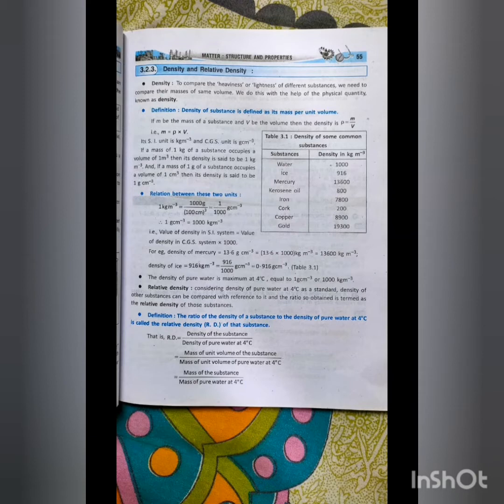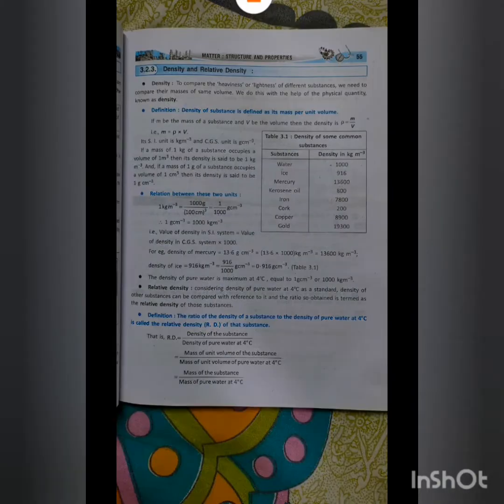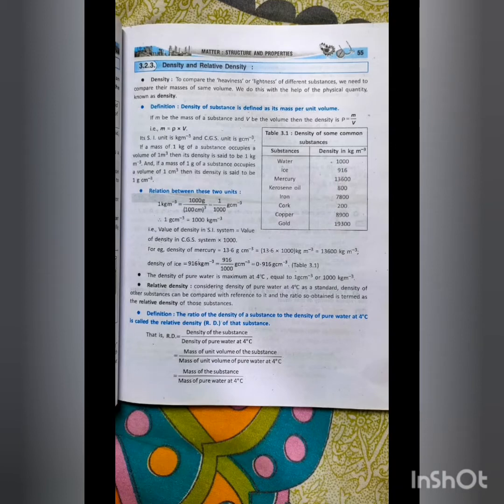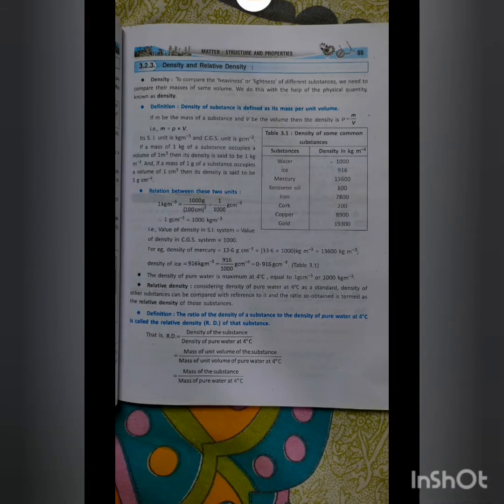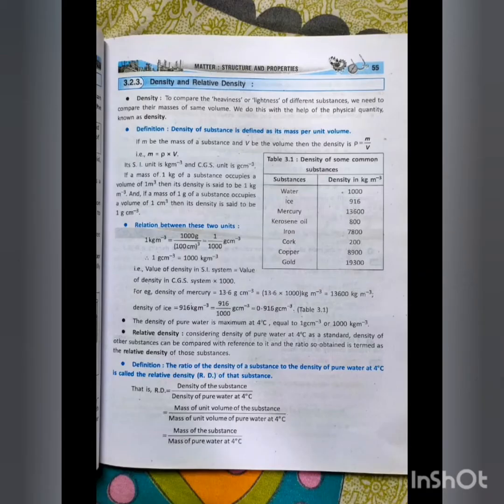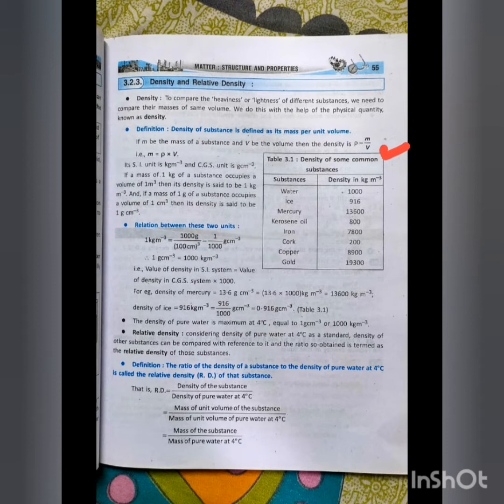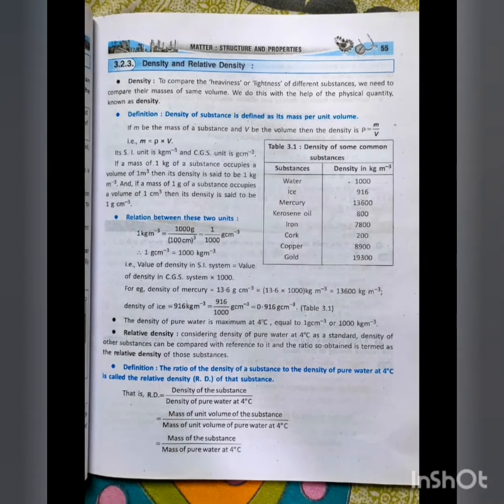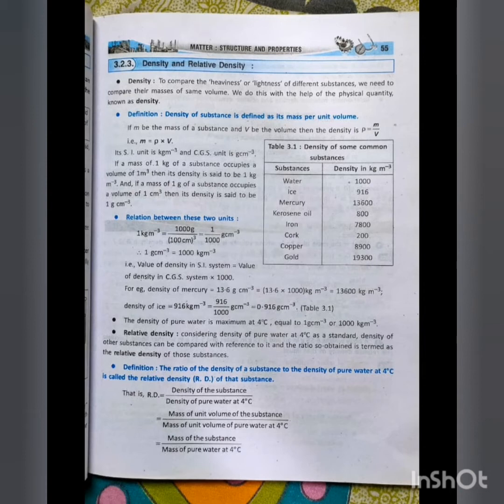Class 9 :Physical science: Ch 3